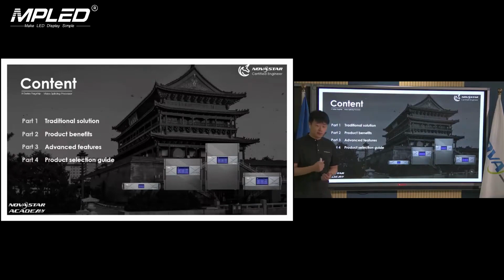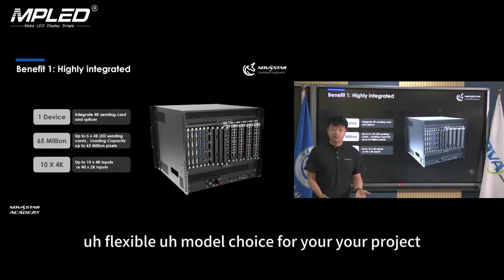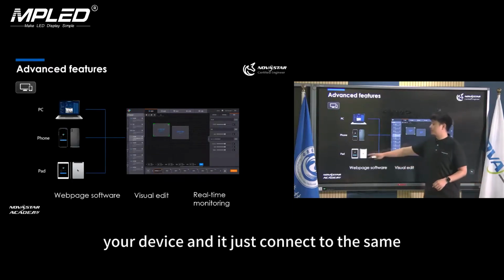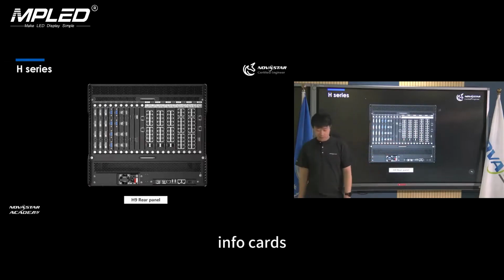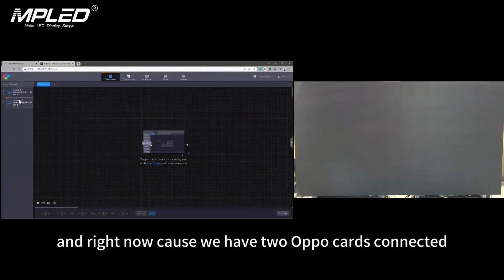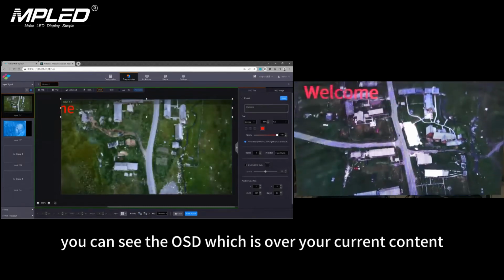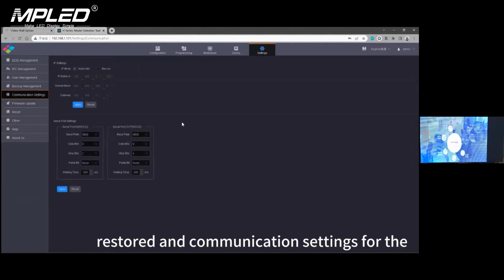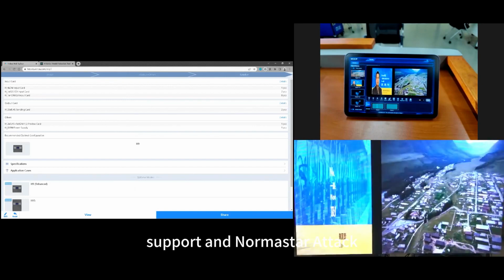H series: Exclusive LED small spacing integrated video splicing processor.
The H series is Nova's flagship integrated LED display video splicing processor, specially designed for small-pitch LED display applications. The H series provides powerful signal processing capabilities and is the industry's first integrated LED display fusion splicer and controller, which greatly simplifies the integration of LED display systems. H series has true 4K LED video processing function, with the industry-leading image processing technology, it can bring you stunning LED display visual effects, and truly become the perfect solution for small-pitch LED display applications. Whether your application is in a conference room, control room, exhibition or other venues, the H-Series delivers exceptional LED display performance to ensure your content looks great on LED displays.

MPLED, as aleading LED display manufacturer and One-stop solution provider, we cater to all your project needs. With 20years+ expert team,and senior project manager,we can offer comprehesive solution,from 3D simulation,LED Display &structure production,installation and technical service etc.Choice MPLED,you will choice reliable solution provider. We will help your LED display business develop rapidly.